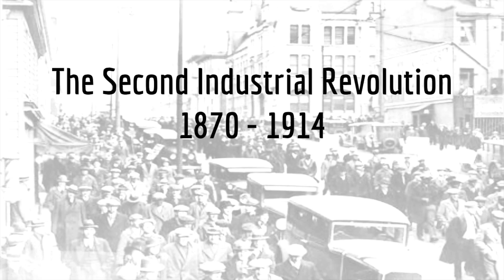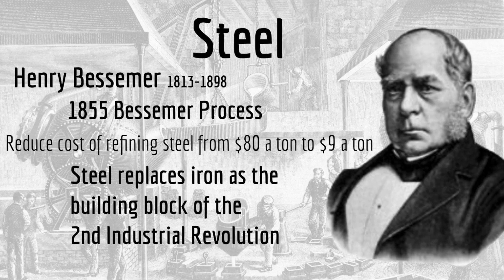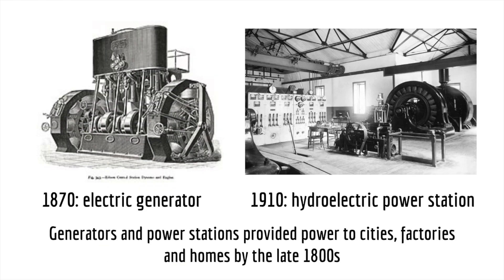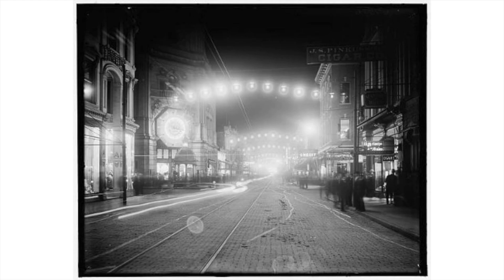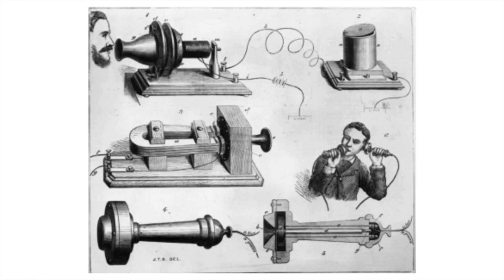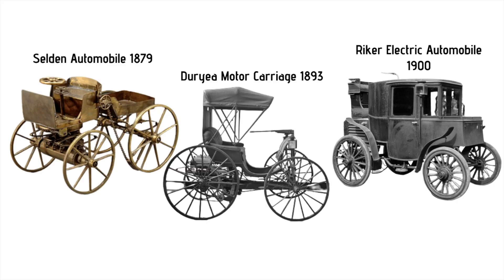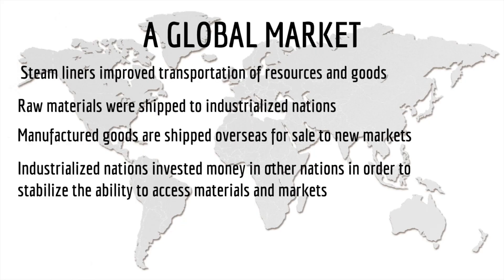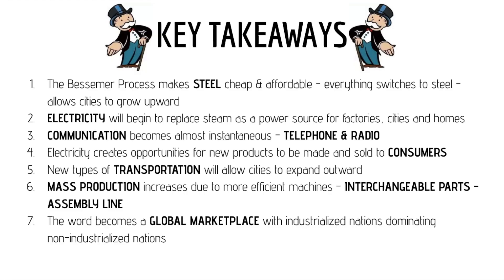Overview of the 2nd Industrial Revolution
This video lesson will cover some of the major events of the 2nd phase of the Industrial Revolution (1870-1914)
Steel, electricity, transportation, communication, the developmen of of a global market, mass production, interchangeable parts & assembly line